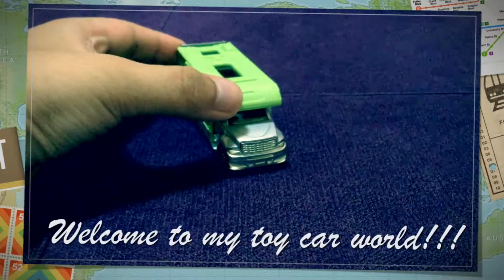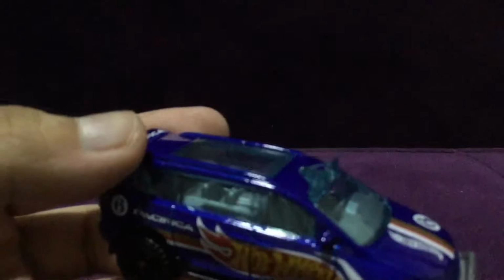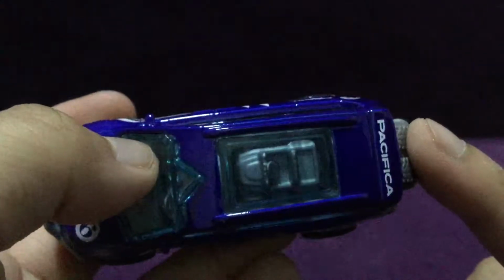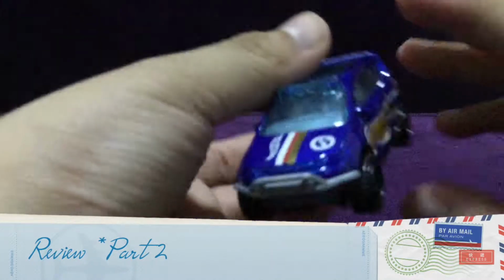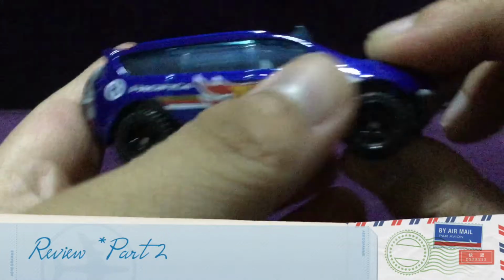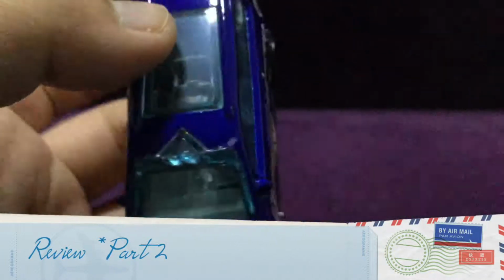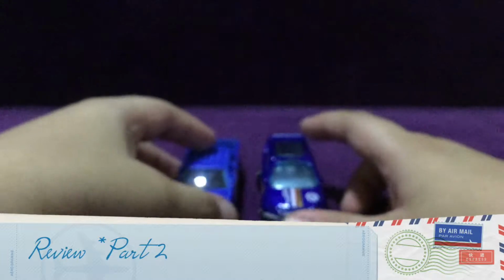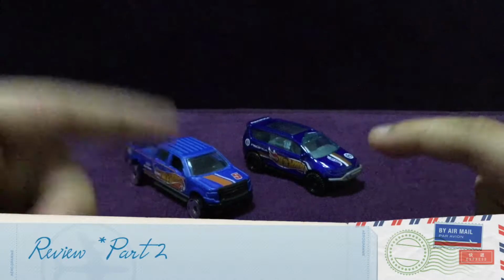Unboxing Hotwheels With Chrysler Pacifica 4x4 Minivan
Review With Ford F-150 2009